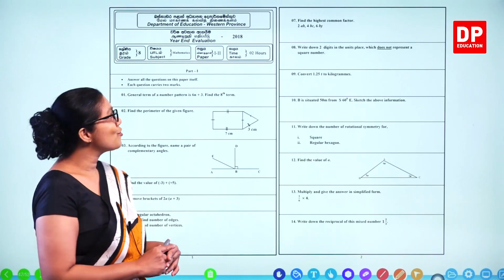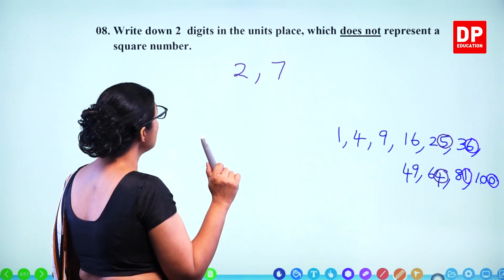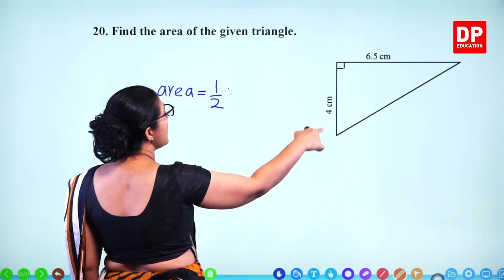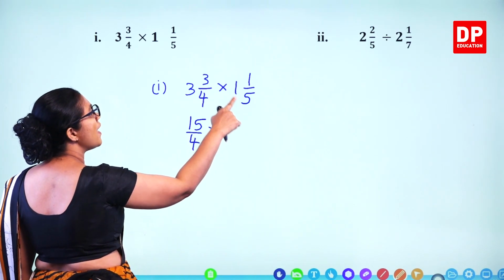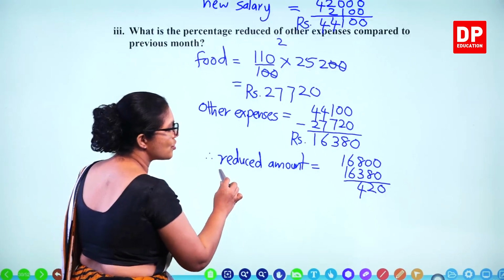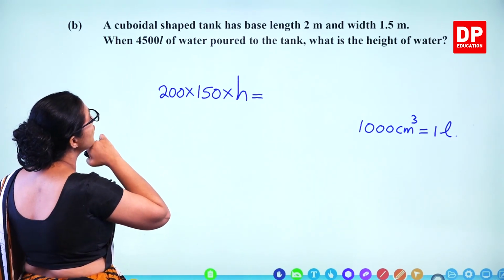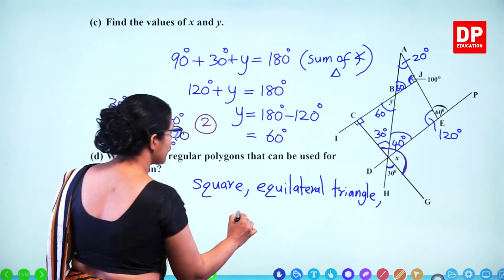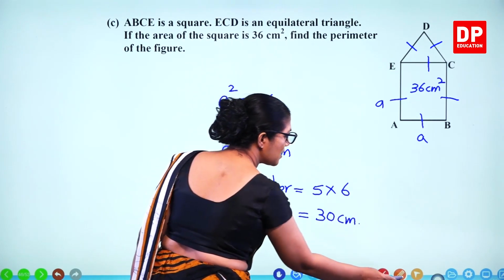Grade 08 Maths - Year end evaluation 2018 Western Province